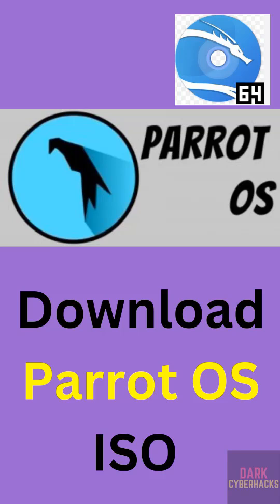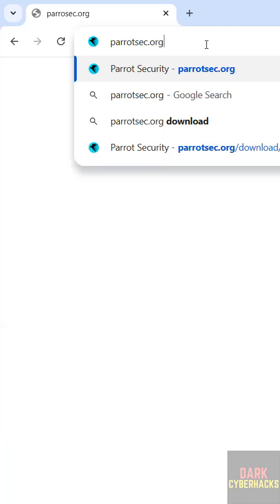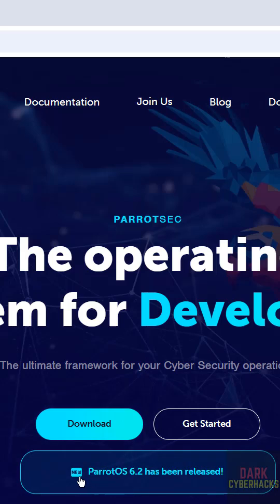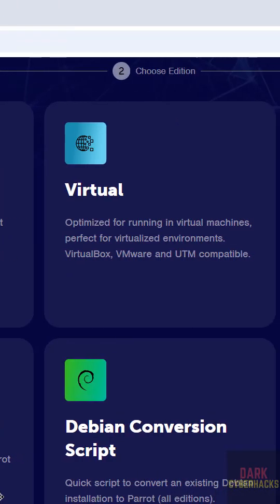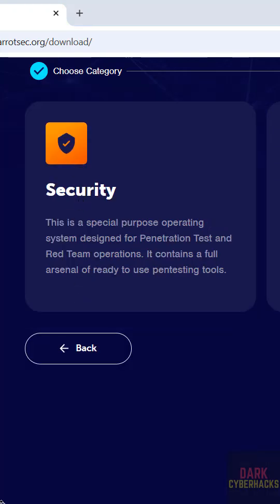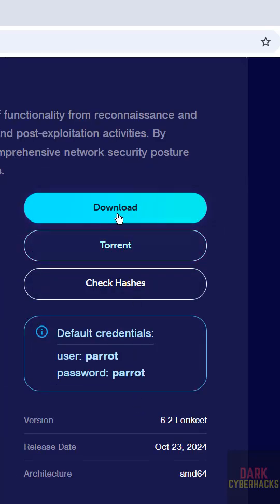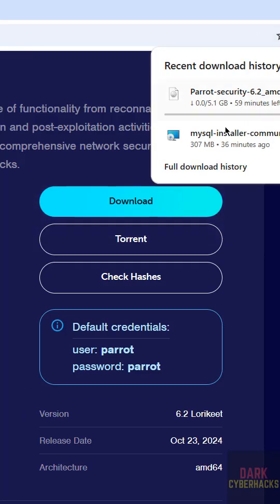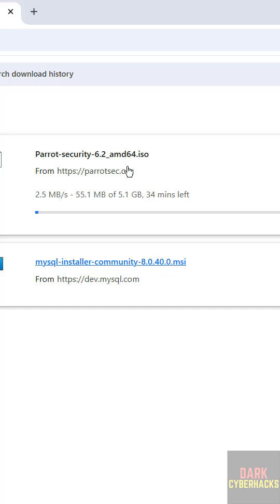Download Parrot OS 6.2 ISO: Quick Guide!| 2025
How to Download Parrot OS 6.2 ISO | Quick and Easy Guide
Looking to download the latest Parrot OS 6.2 ISO? This video walks you through the step-by-step process to safely and efficiently download the official ISO file for Parrot OS, the perfect Linux distro for ethical hacking, development, and privacy enthusiasts.

💡 What You'll Learn:
✔ Where to find the official Parrot OS download page
✔ How to choose the right version (Home or Security Edition)
✔ Tips for verifying your download with checksum